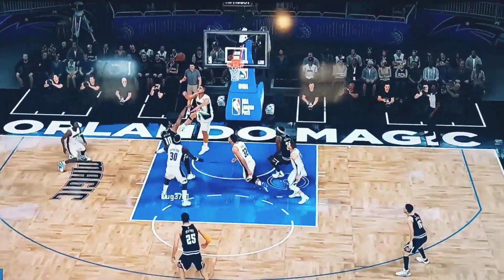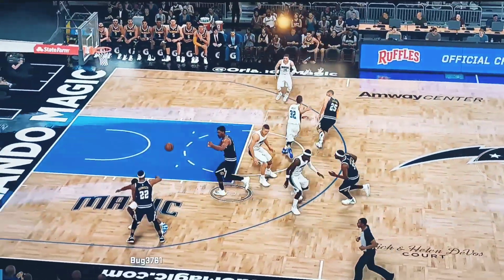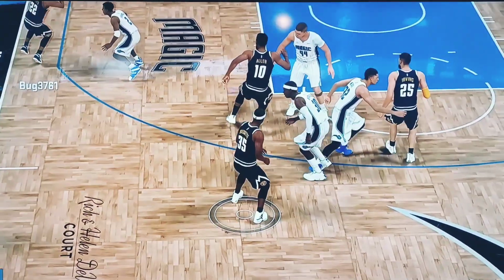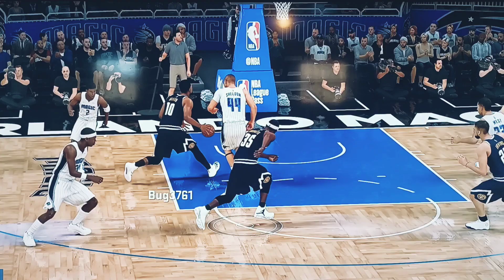Players Stopping In Open Driving Lanes - NBA 2K22